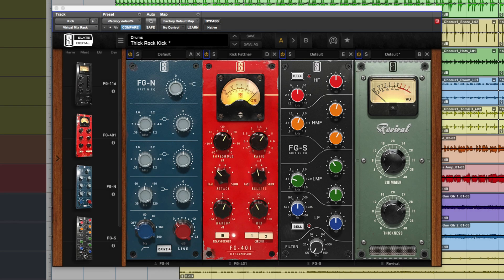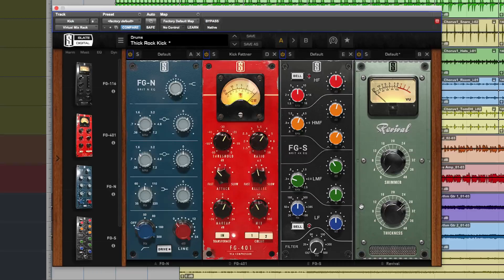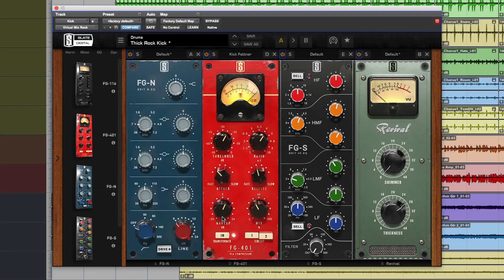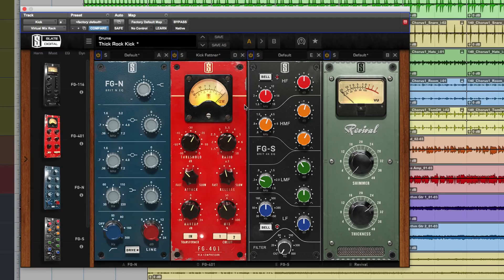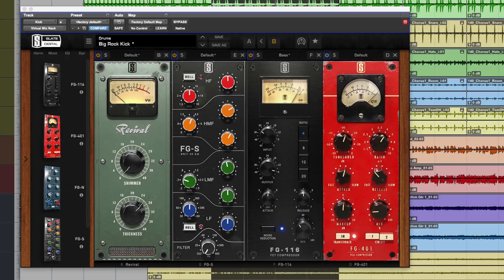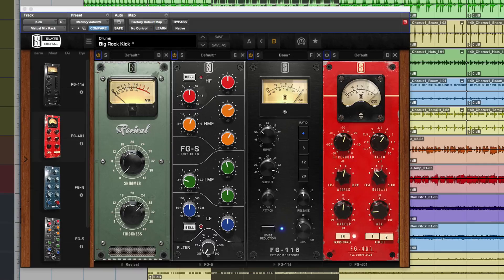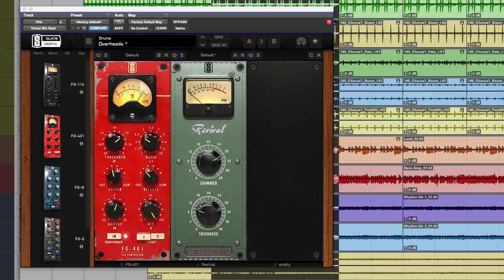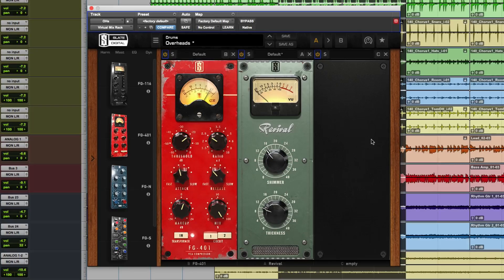Review Of Slate VMR Virtual Mix Rack - Vintage Plug in Rack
Russ from Pro Tools Expert takes the new Slate Virtual Mix Rack plug-in for a spin. Find out what he thinks of it and see it in action.

Slate say:
The VIRTUAL MIX RACK continues the Slate Digital tradition of providing the absolute most authentically modeled analog sound in a digital audio plugin.

The ‘VMR’ includes four world class mix modules, including two classic equalizers and two versatile mix compressors, with more modules to be developed.

The ‘VMR’ operates as a Virtual 500 series rack with hot-swappable modules, putting your whole processing chain in ONE WINDOW. This allows you customize your own channel strip, with signal flow following the modules, in any order you choose. Mix and match filters from different EQs. Chain an EQ before or after your compressor. Moving modules around is easy, fast, and creates no break in audio playback. Audition signal chains faster, easier, and in real time with the Slate ‘VMR’.

The FG-N is a digital recreation of one of the most classic discrete Class A British equalizers from the 70’s. All aspects of the circuit are modeled, including the rich harmonics and saturations that naturally occur when the equalizer is in use. The original model only contained one mid band, so we thought it would be nice to double it so that it has two mid bands. This equalizer is lush, fat, and bold. It sounds great on everything from drums to vocals, and can even add the perfect saturation to synth and electronic tracks

The FG-S is a digital recreation of one of the most famous British console equalizers from the 80’s. This equalizer also has rich harmonics and interactive mid bands with a fat musical tone. This is the ultimate workhorse mix eq that can be used on any track. It is great for surgical cutting strokes, or wide bell and shelf strokes for making drums and guitars punch out of the speakers.

The FG-116 is the most precise digital replication of the classic American FET limiter. No expense was pared to capture every nuance of this classic sounding compressor/limiter. From its trademark timing characteristics to the extremely musical sound of its transformer, the FG-116 will give engineers the musical and fat tone that has made the hardware so famous. The FG-116 sounds great on everything like lead vocals, drums, and bass guitars.

The FG-401 started as a recreation of the classic british console channel compressor, but morphed into quite a lot more. First, we gave it variable attack and release with increased range which added more tonal options. But then, we added an optimal transformer inout, and not just any transformer, the famous transformer from the British Class A Console! This adds a beautiful warmth and sheen to the compressor. Last, we added an entirely unique second circuit path that provides and additional smooth and rich tone. The FG-401 is perhaps the most versatile mix compressor in the world that can sound good on any source you feed into it!

Unlike so many ‘analog modeled’ equalizer plugins and compressors that simply recreate analog equalization and compression curves, the VMR models every nuance of the circuit paths and recreates all of the essential harmonics, saturations, phase, and interactivity that give the units their trademark tone.

The VMR plugin is also modular, and new processors will be added in the future which will further enhance its powerful functionality